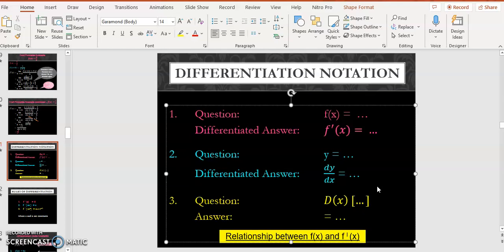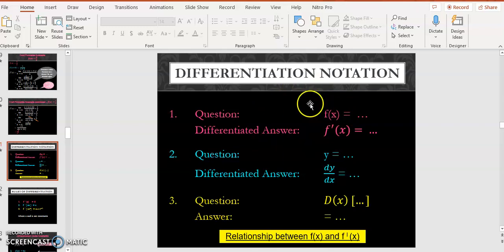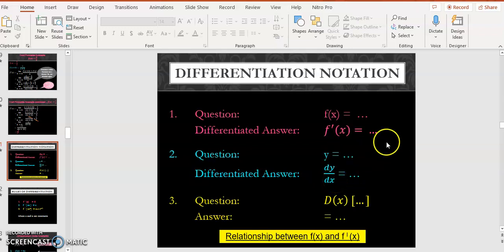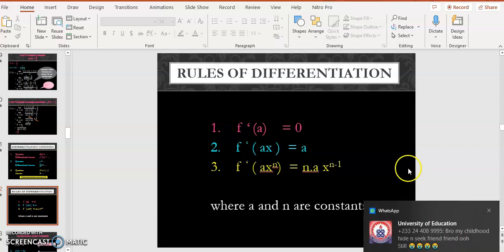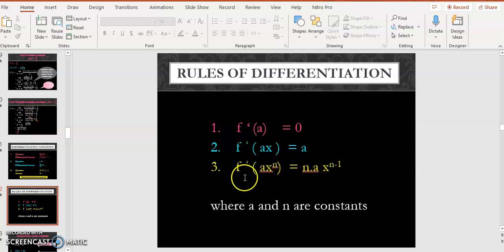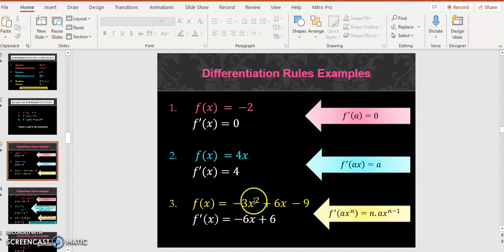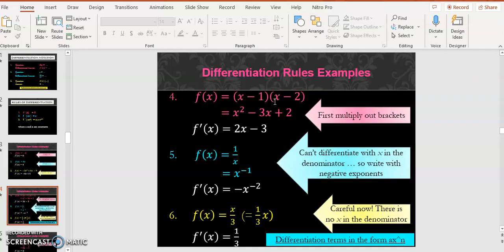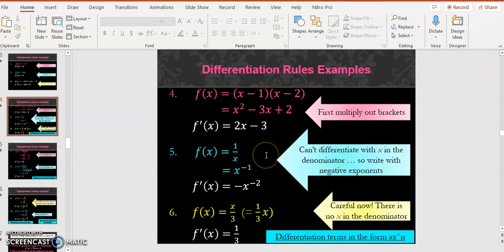Calculus series 5 (Differentiation By Notation)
Differentiation by notation